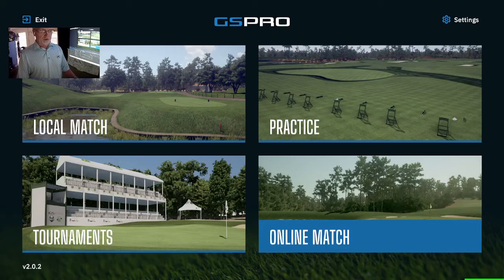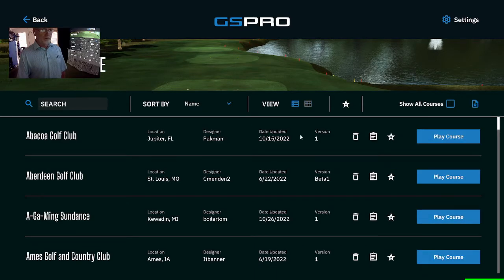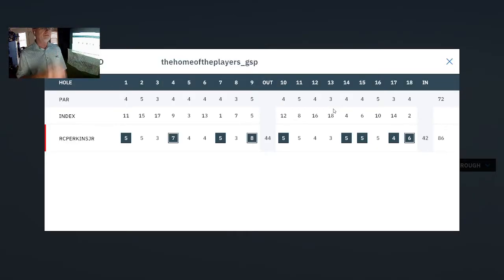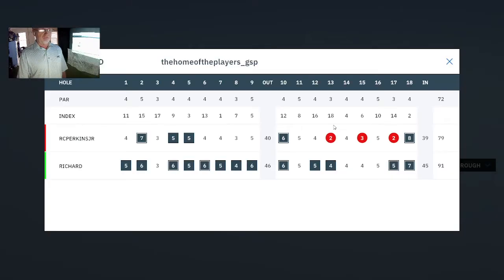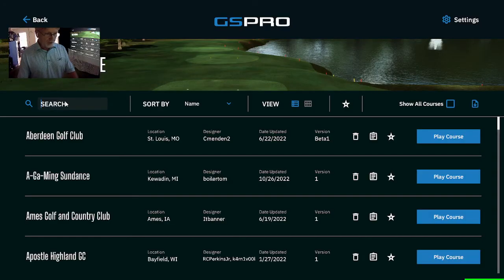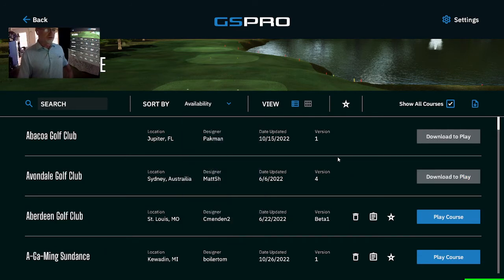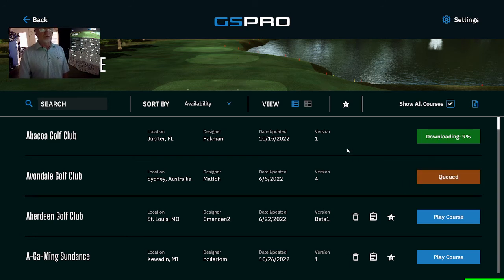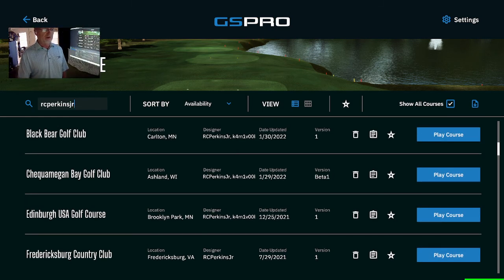GSPro V2 Tips: Courses library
Want to see your old scorecard for the history of how you played a course? Check out this video and see how to get your historical scorecards for each course.